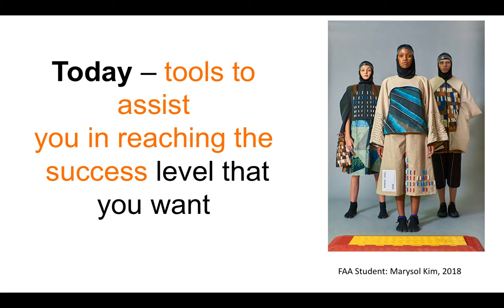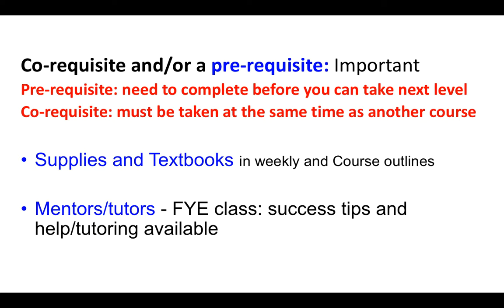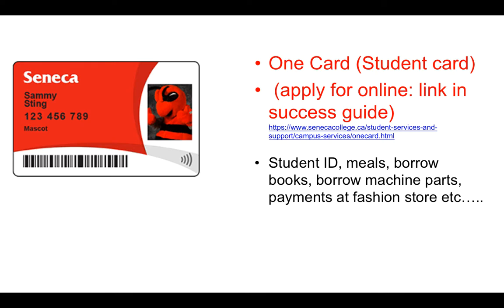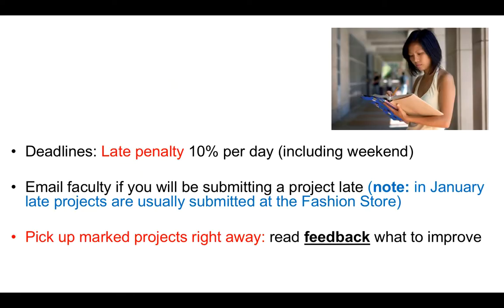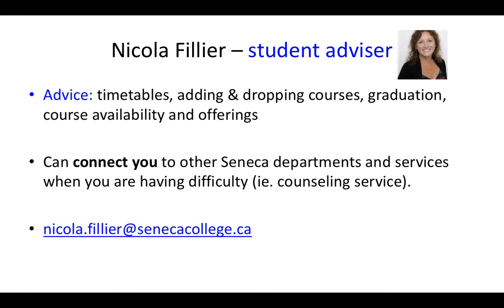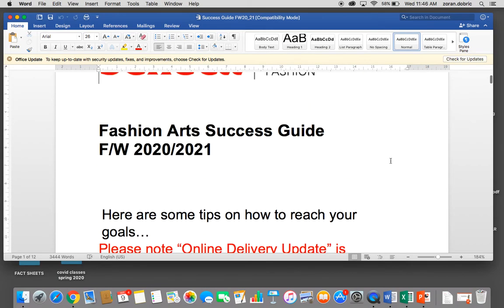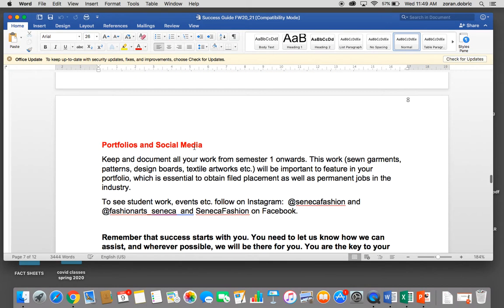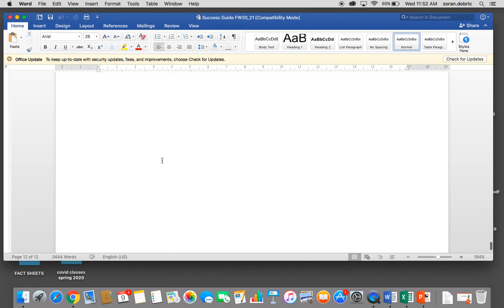Seneca FAA Orientation video F20